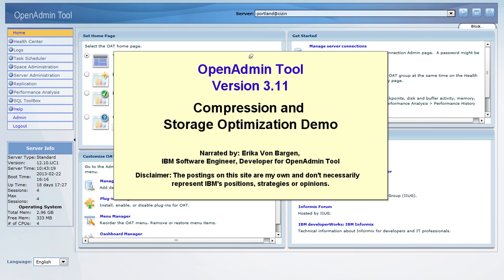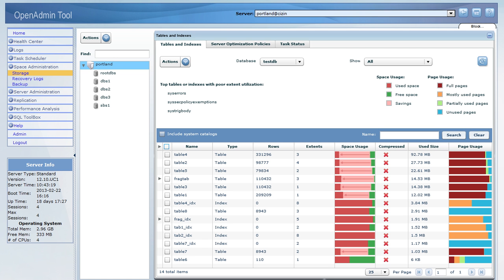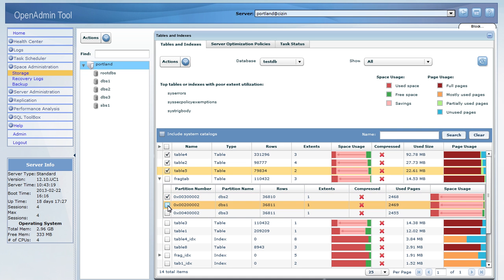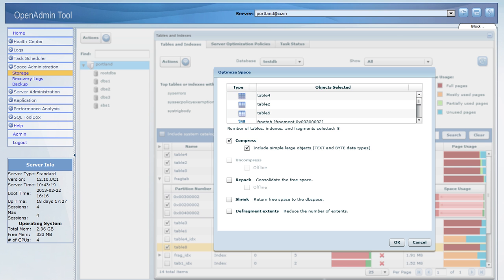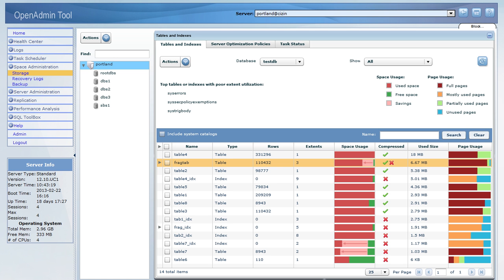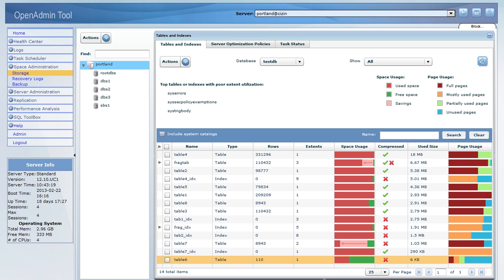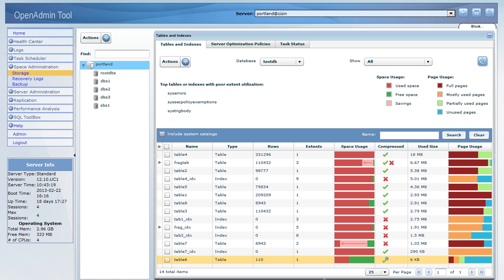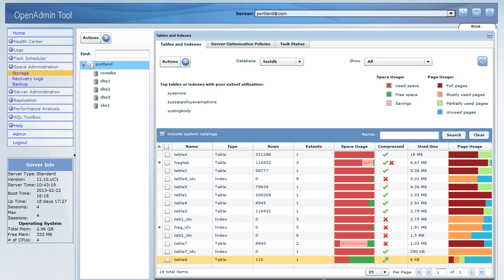Compression and Storage Optimization Demo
OpenAdmin Tool version 3.11